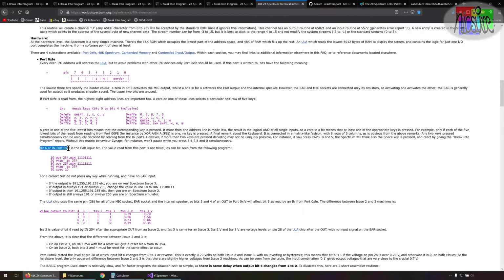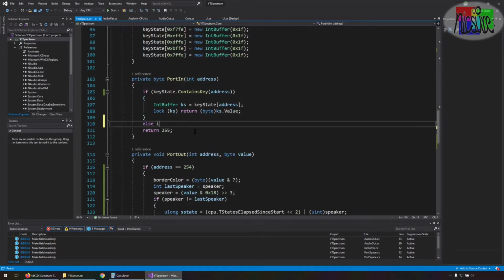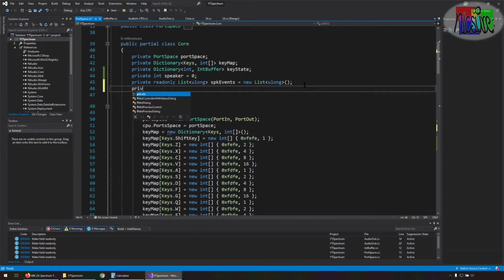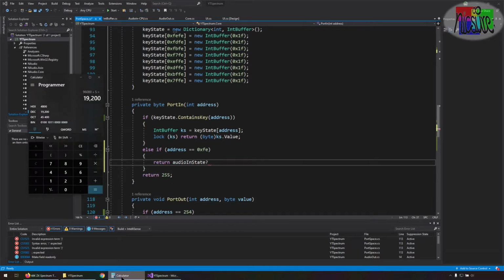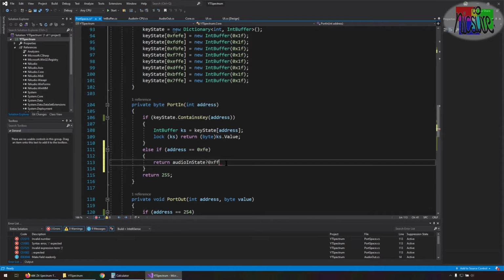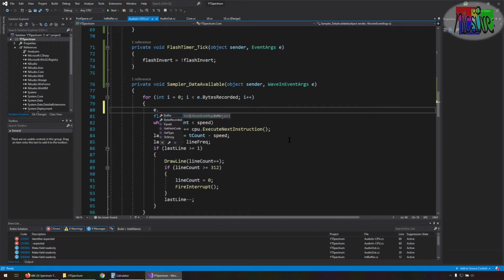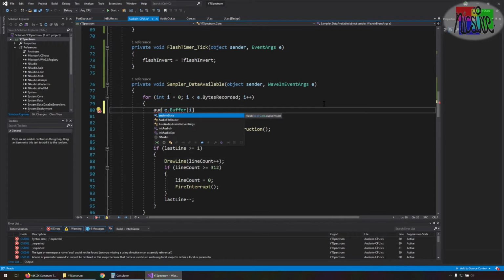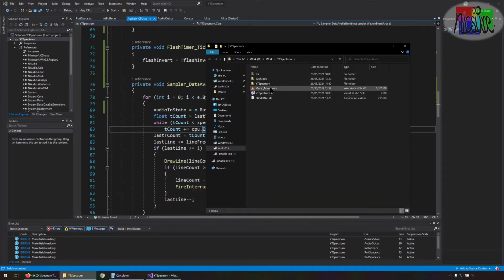[C# Freestyle] Sinclair ZX Spectrum 48k Emulator (Part 3 / 3)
In this series I'll be building a ZX Spectrum emulator in Visual Studio with C#.

The target is to be able to load and play the game "Manic Miner" from cassette for that full retro feel. (In actual fact it will be loaded from a WAV file not a cassette player)

You may notice that there is still a quite noticeable lag on the sound output. In the cleaned up version of the code available below this has been dealt with by utilising a dynamic latency adjustment. Also there does appear to be some screen tearing occurring, this is probably down to the timing of the screen drawing/interrupt routines not being correctly synchronized.

A cleaned up version of this project can be found here. I have basically tidied up the messy code somewhat, properly named variables so they reflect the section they're associated with, used Queues instead of Lists for the buffer collections and replaced the InitXX() methods to chained constructors.